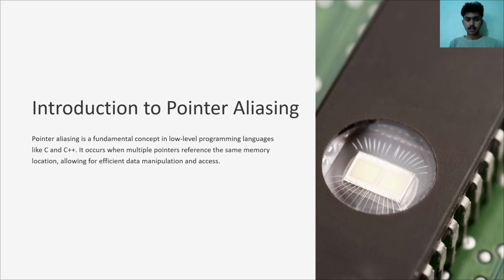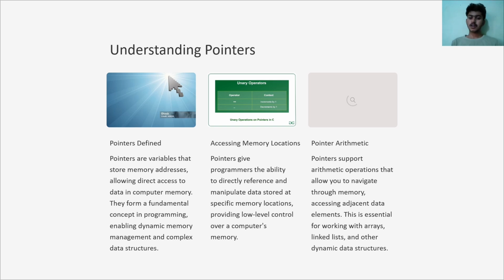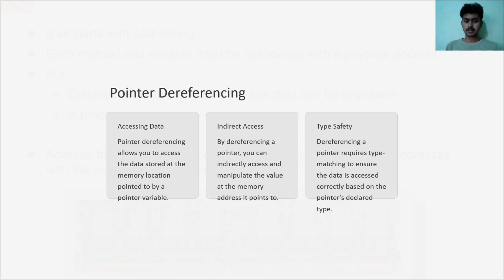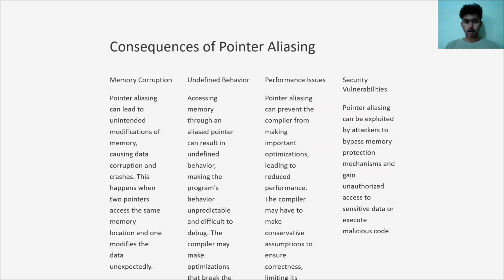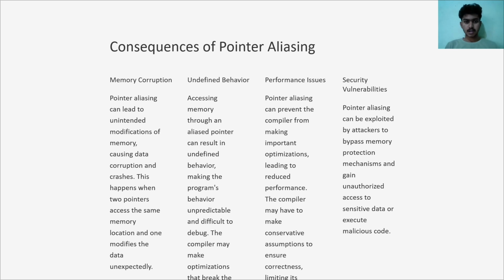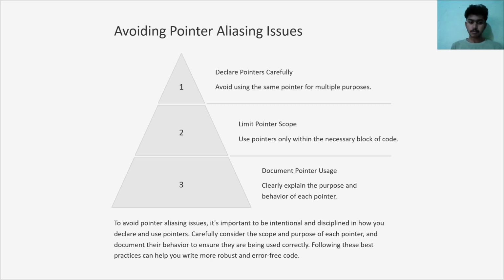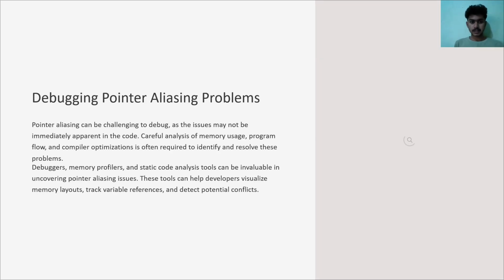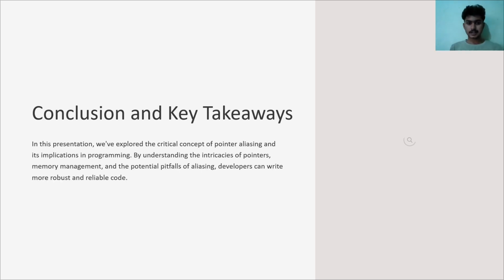Pointer aliasing || Microcontroller